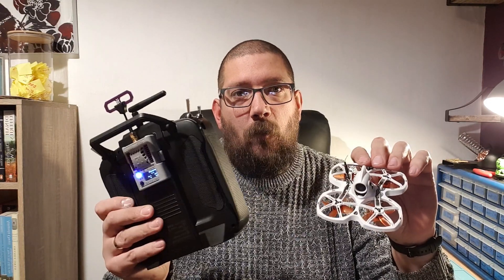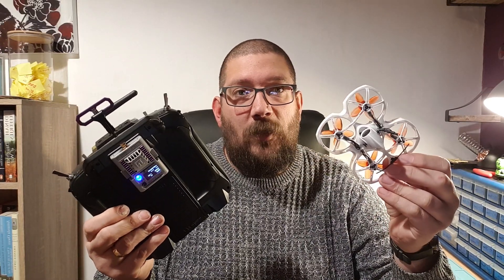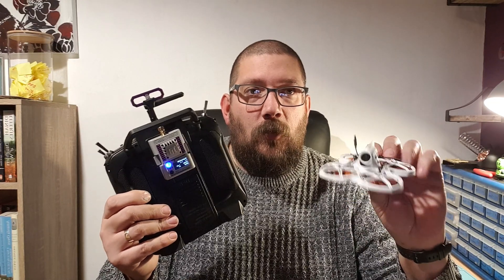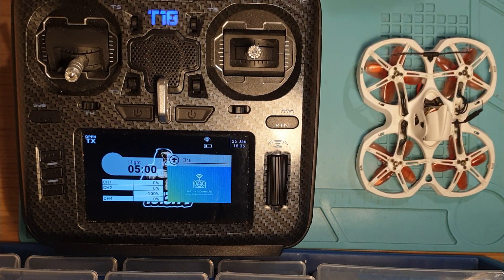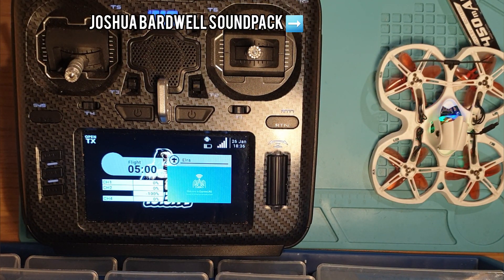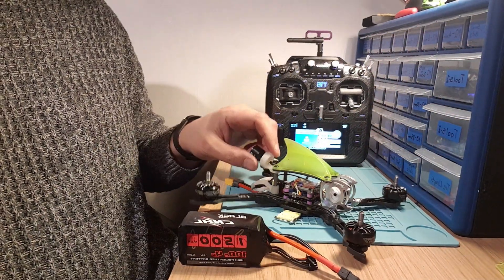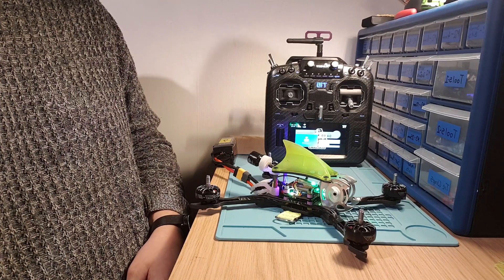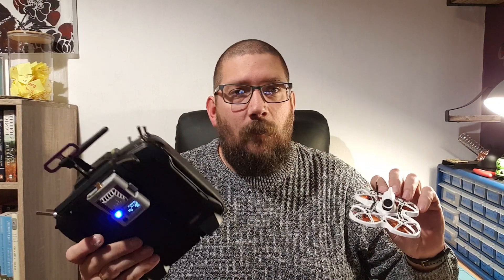Updated your Elrs module? you don't need to flash your receivers (sometimes)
Looking for fpv gear ? try Droneauthority for your fpv needs

In this video i talk about updating my Expresslrs module to 2.1 and finding out i didn't need to re-flash all my receivers to be able to use them .

Matt